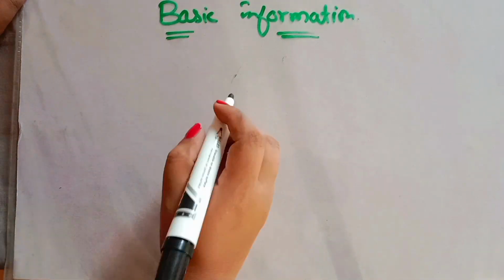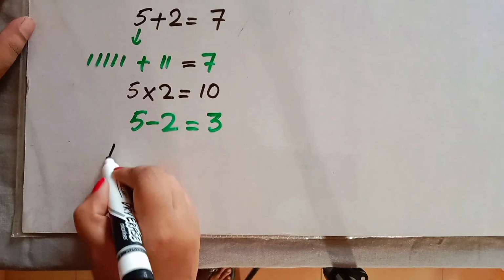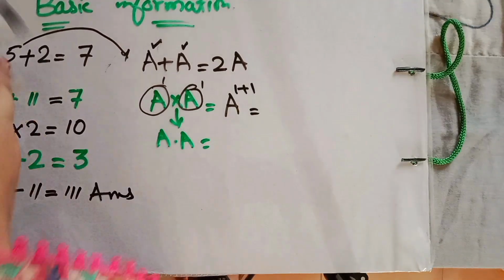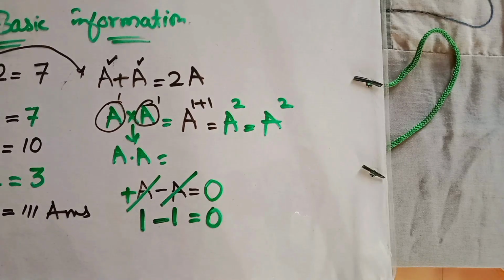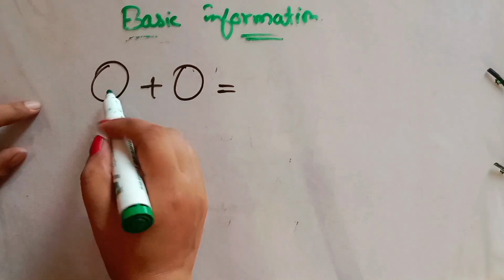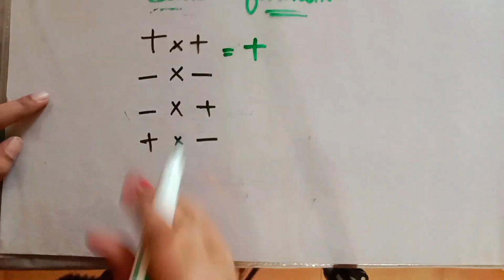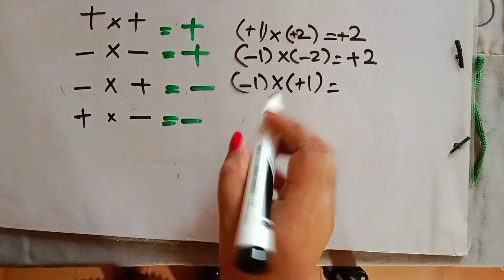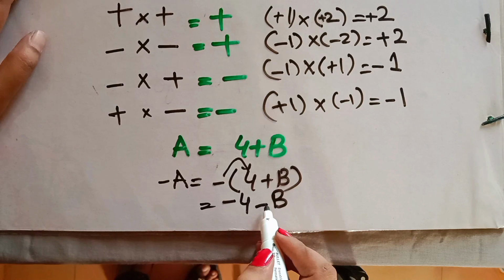Basic information about mathematics||ریاضیات کی دنیا